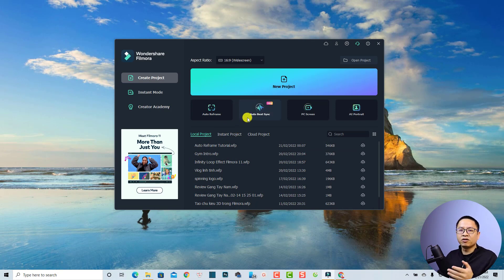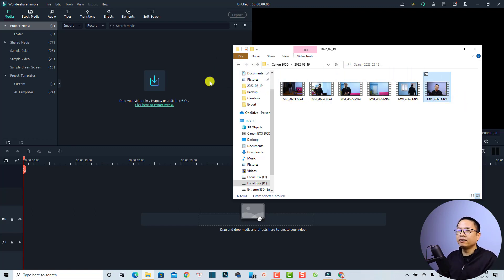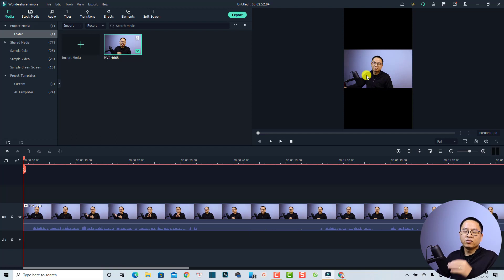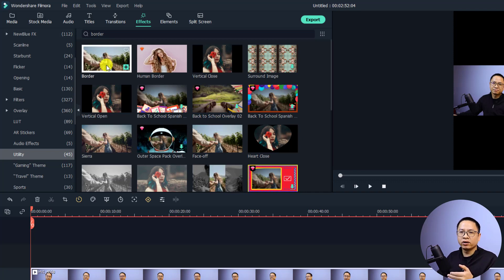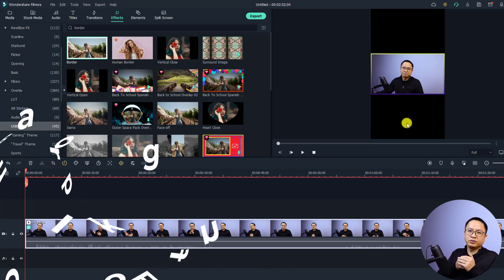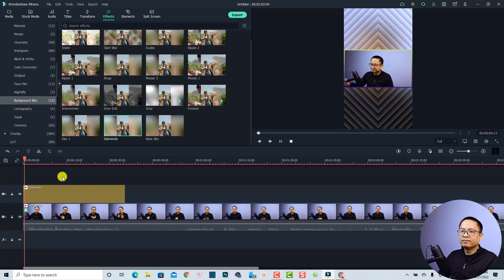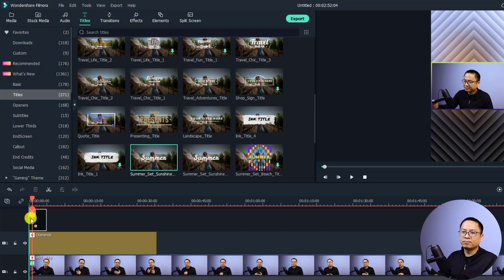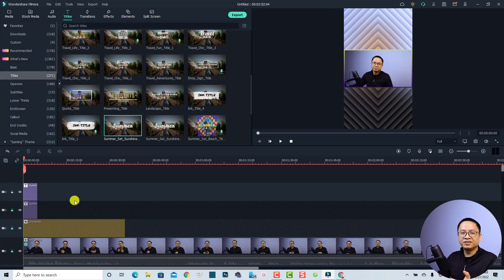How to Resize Videos for YouTube Shorts (Convert Horizontal to Vertical Video) with Filmora 11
This tutorial shows you how to resize videos for YouTube shorts, or how to convert a horizontal wide screen video to vertical 9 by 16 YouTube shorts.

MY VIDEO EDITING SOFTWARE – Filmora 11